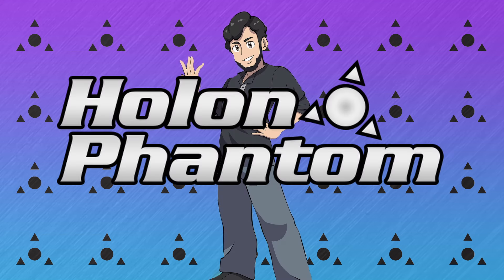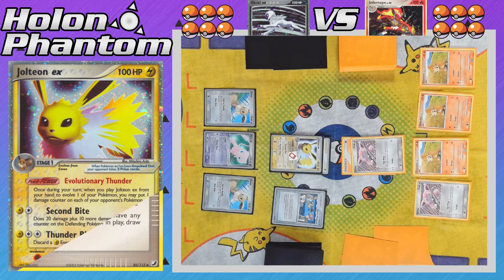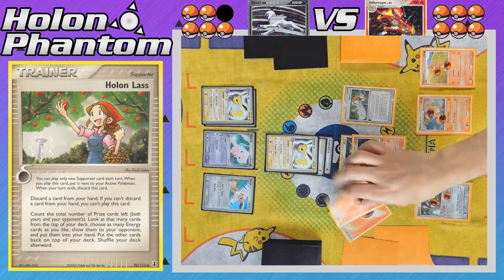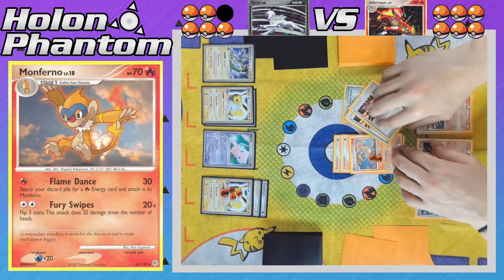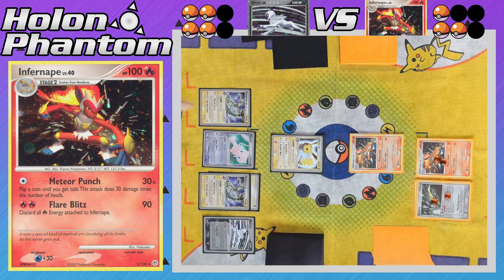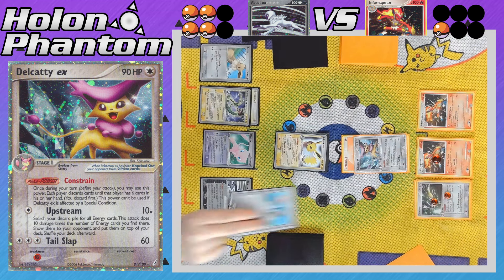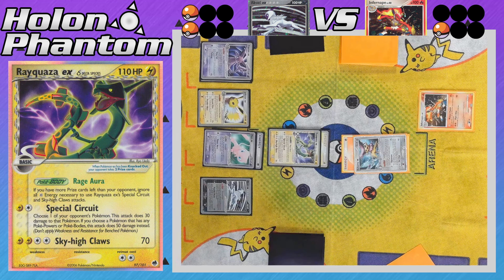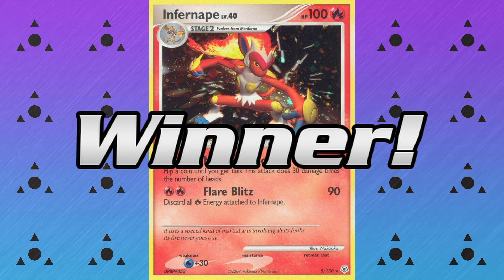Retro Format 2007 Pokemon TCG Battle! Absolutions Vs InferCatty!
In this video, we'll be watching a live battle between Tom Roos's Absolutions deck going up against the Infernape/Delcatty deck!

Route 110 - Diamond & Pearl